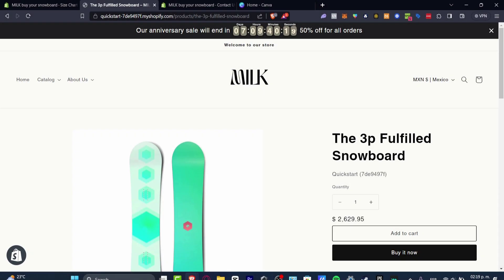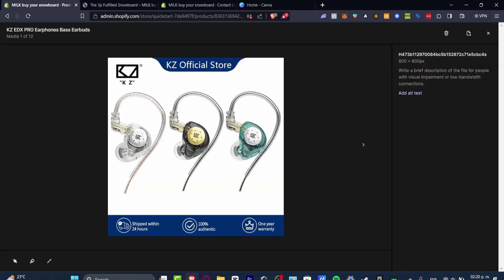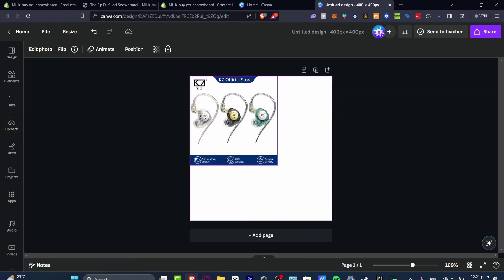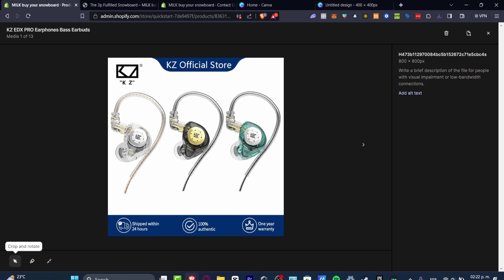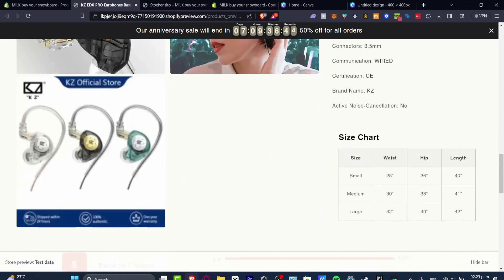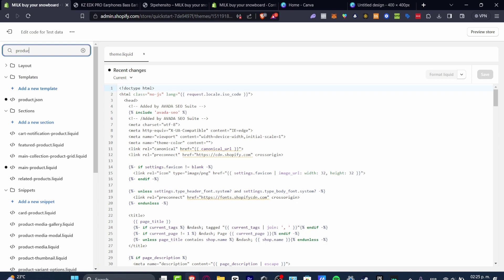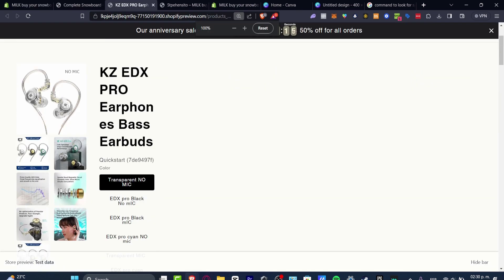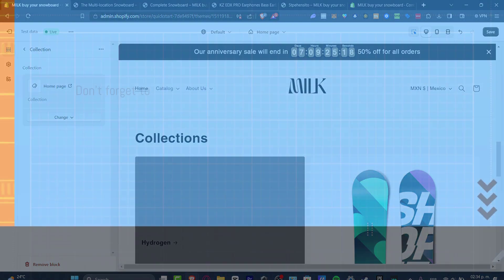How To Resize Product Pictures In Shopify (2026) Tutorial For Beginners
Resizing product pictures in Shopify is an essential task for any online store owner. This process is crucial to ensure that images are optimized for multiple devices and have a consistent appearance on your storefront. To resize product pictures in Shopify, you need to navigate to the product page and click on the image you want to resize.

Then, click on the Edit button and select the Crop & Resize option. From here, you can adjust the dimensions of the image to fit your desired size. Lastly, save your changes, and your resized product picture is ready to be published on your Shopify store. Follow these simple steps to improve the overall user experience and increase your online sales.